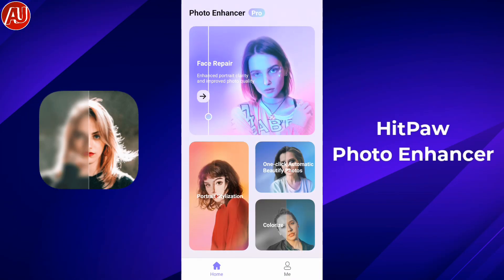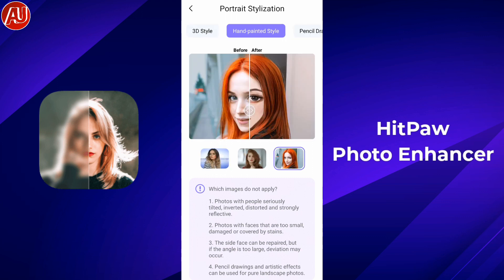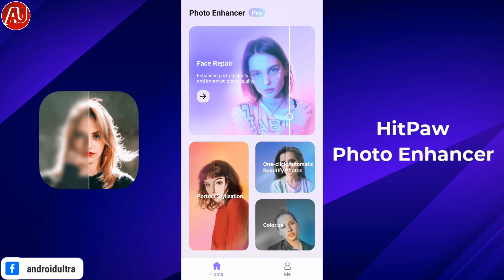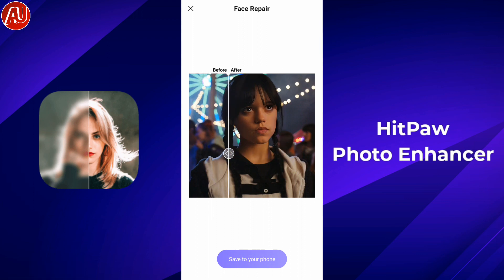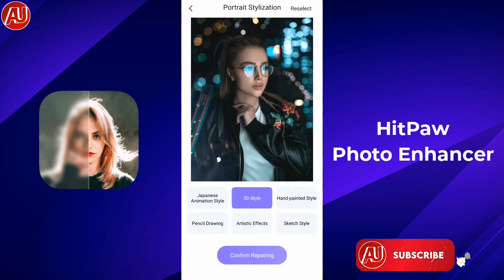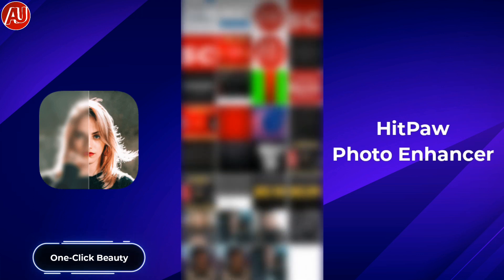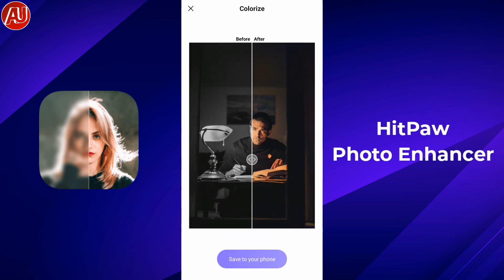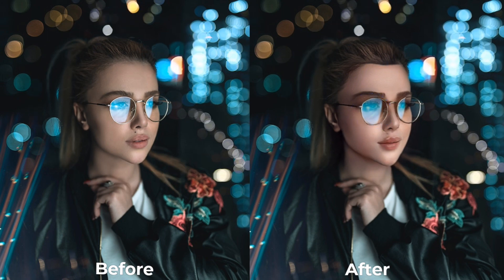Best AI Photo Enhancer without Watermark 2023🔥 - HitPaw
In this video I'll show you How to Enhance low resolution images to high quality as well as the Colorize feature of the HitPaw AI Photo Enhancer.